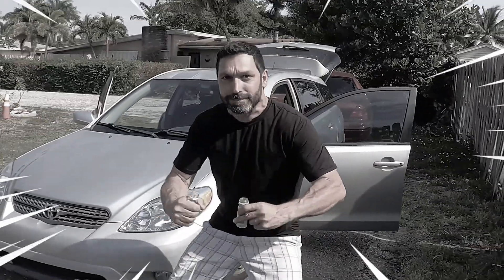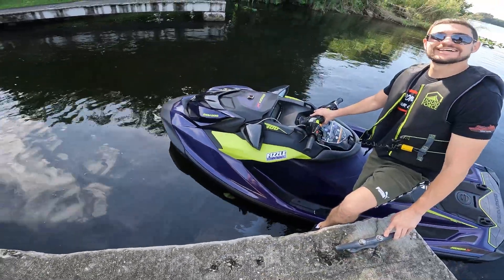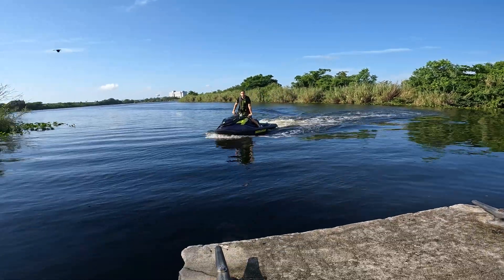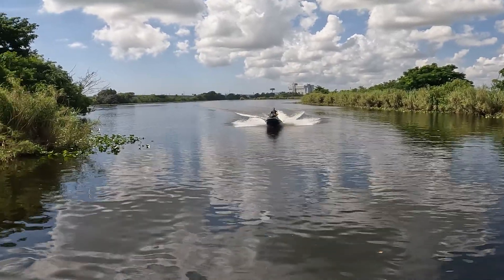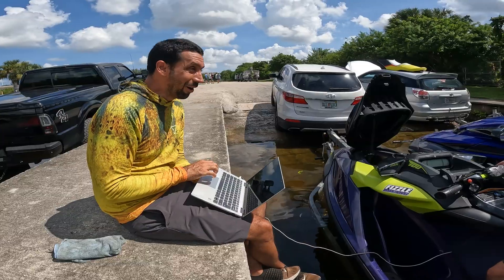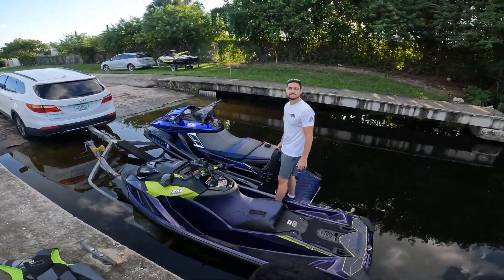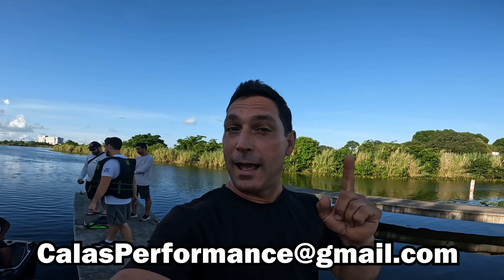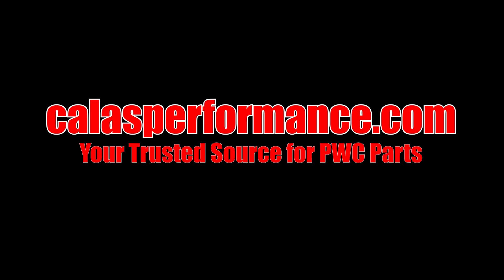Stage 2 SeaDoo RXPX Hits 87 MPH with a HEAVY RIDER using the NEW Calas TUNE + HP Tuners@JackCecil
Lets see wha happen!

Check out the fizzle factory

Director/Video Editor/Producer/Drone Pilot/
Dessie Vizcaino